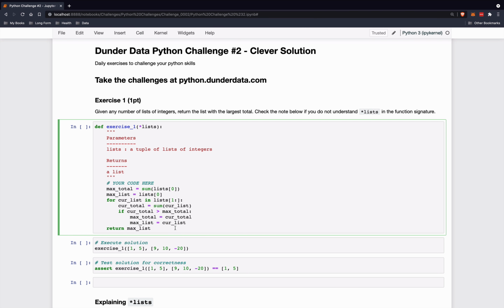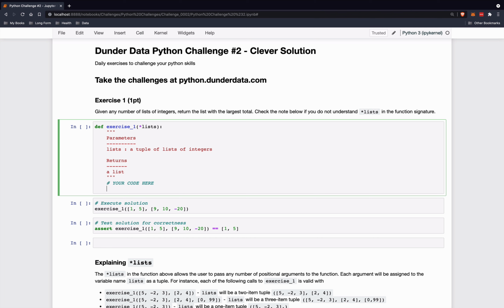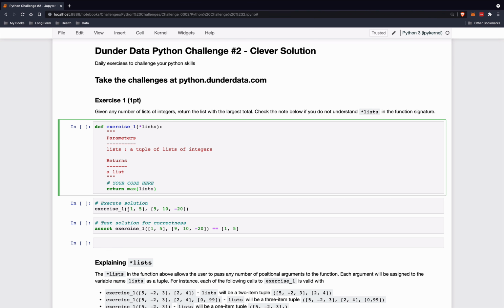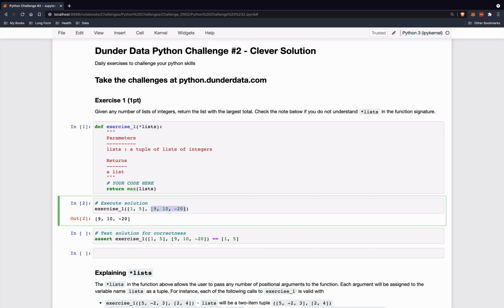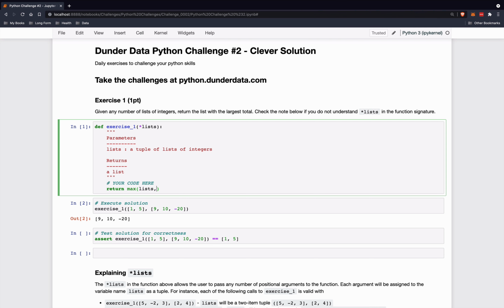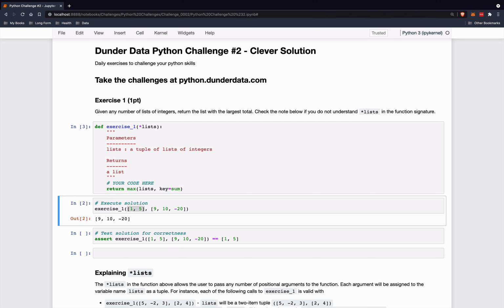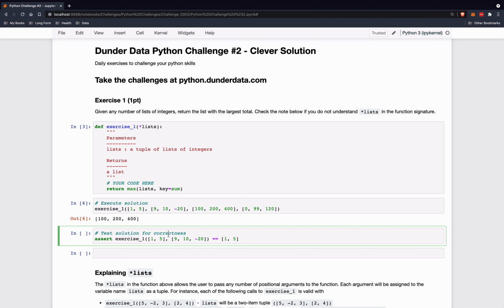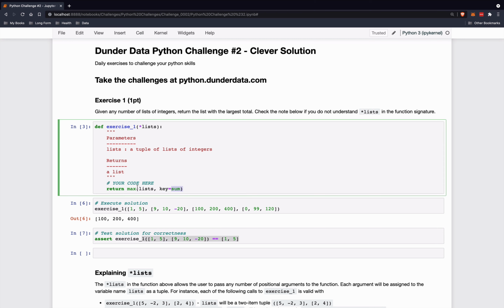Dunder Data Python Challenge #2 (Clever solution)